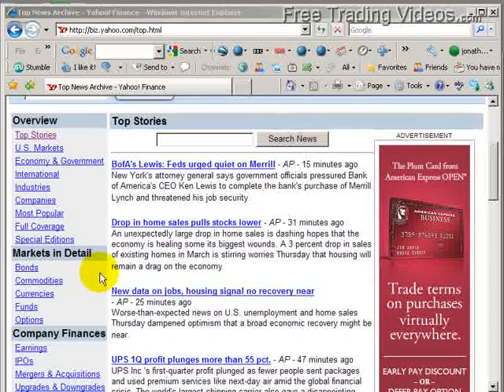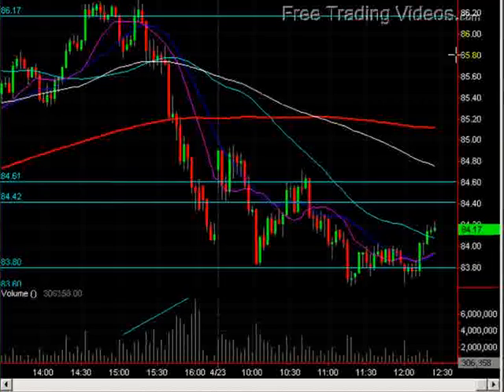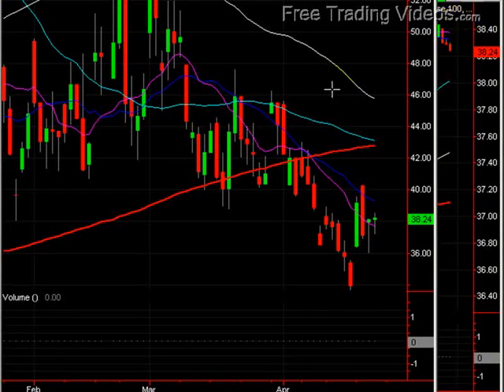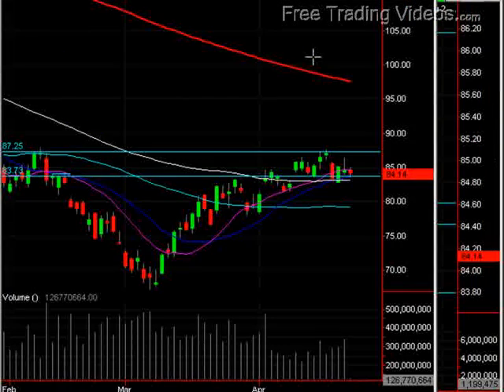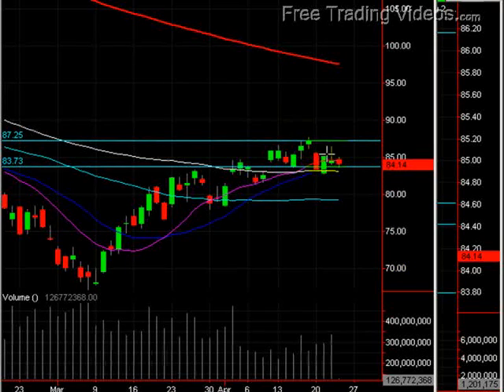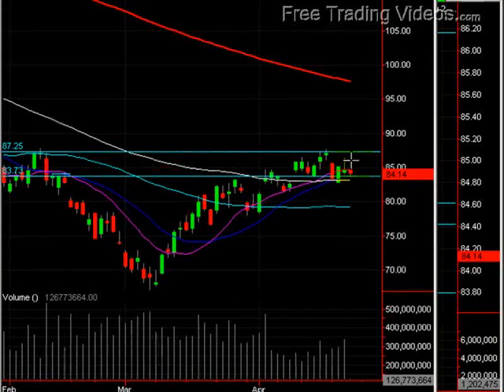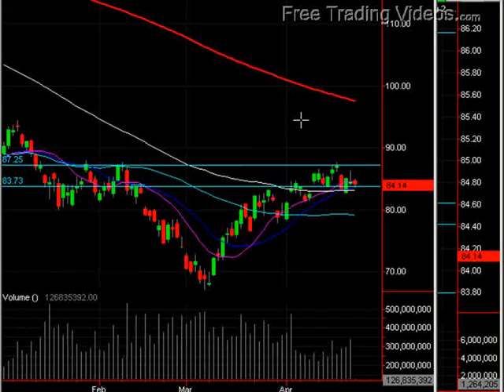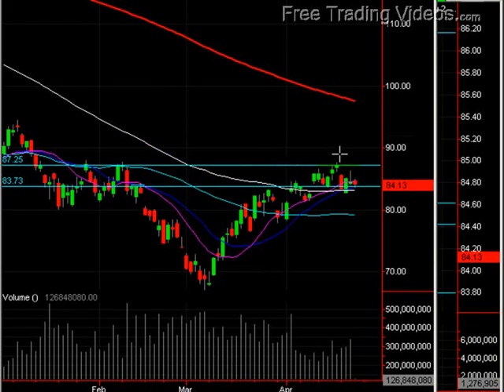April 23, 2009 FTV Noon Report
Hi again all...

Wonderful comments!!!  I love it : )

Ok...a bit of a strange intraday environment we are in around noon here (est).  Some strange fluctuations in the market internals but the market does seem to be digesting both positive and negative news equally.

It will be fun to see who wins the tiebreaker today.

Matador : )